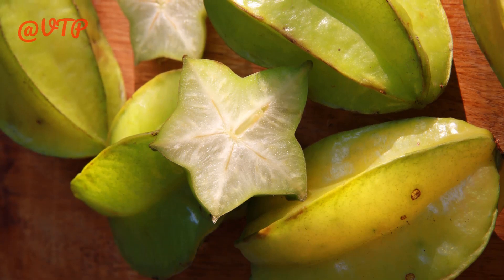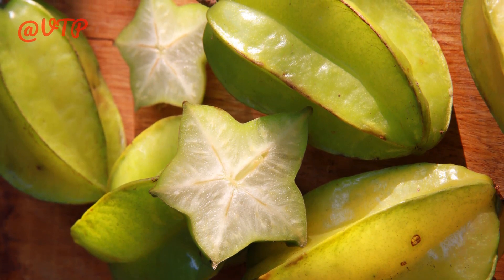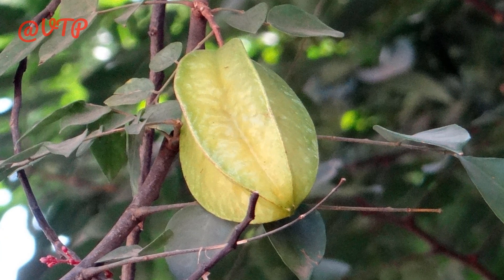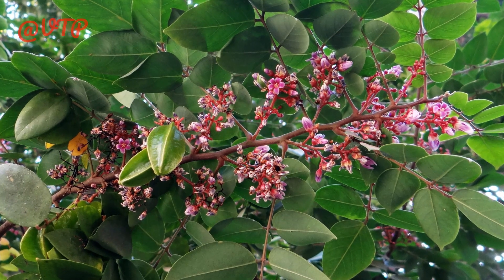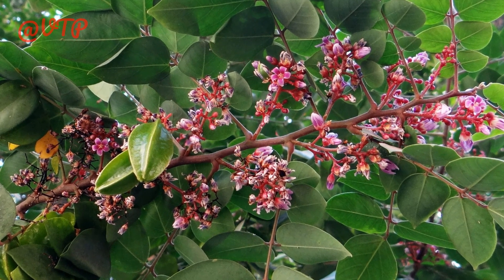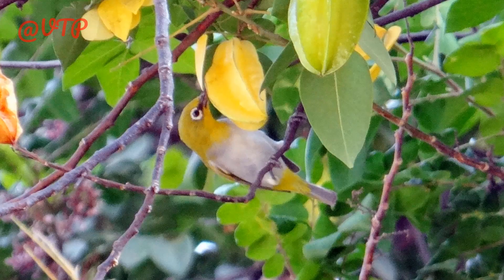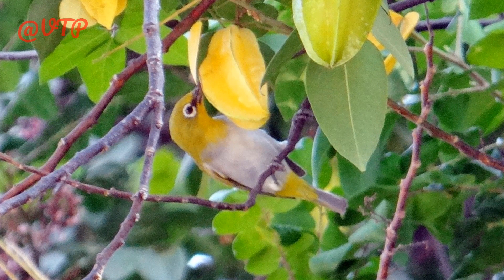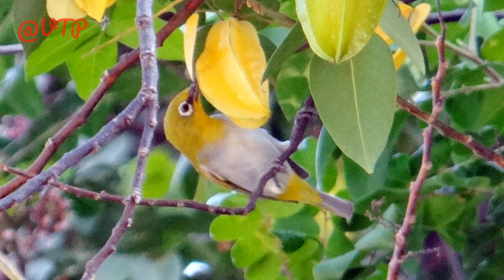Write an essay about starfruit. | 🎧 Learn English ✅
The starfruit, also known as carambola, is a tropical fruit that is native to Southeast Asia but is now grown in many parts of the world. The fruit gets its name from its distinctive shape, which resembles a star when cut crosswise. The starfruit has a crisp, juicy texture and a sweet-tart flavor that is often compared to a combination of pineapple and citrus.

The starfruit tree can grow up to 30 feet tall and produces fruit that ranges in size from 2-6 inches long. The fruit is typically eaten fresh, either sliced or added to salads, but can also be used in jams, juices, and other desserts.

The starfruit is a good source of vitamin C and dietary fiber. The high fiber content of starfruit can help promote digestive health and reduce the risk of heart disease. The fruit also contains antioxidants that can help protect against cellular damage and may have anti-inflammatory properties.

In addition to its nutritional benefits, the starfruit has cultural significance in many parts of the world. In Malaysia and Indonesia, the fruit is often used in traditional medicine to treat a variety of ailments, including fever, coughs, and skin conditions. In India, the fruit is associated with good luck and is often given as a gift during festive occasions.

The starfruit has also gained popularity in recent years as a decorative element in food and drink. Its unique shape and vibrant color make it a popular garnish for cocktails and desserts.

However, it is important to note that the starfruit can be harmful to people with kidney disease. The fruit contains high levels of oxalic acid, which can lead to kidney damage in people with pre-existing kidney disease. As with any new food, it is important to consult with a healthcare provider before adding starfruit to your diet.

In conclusion, the starfruit is a unique and flavorful tropical fruit with numerous health benefits. Its distinctive shape and cultural significance make it a beloved ingredient in many parts of the world. However, it is important to be aware of the potential risks associated with the fruit and to consume it in moderation.

This material primarily helps to learn English vocabulary, English grammar, and English sentence structure.